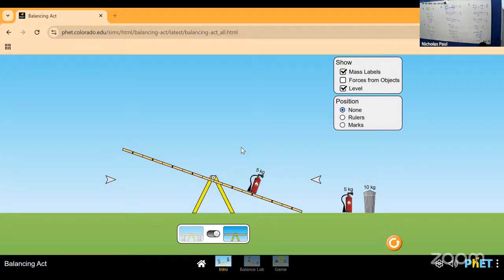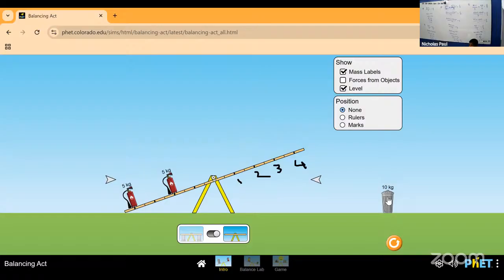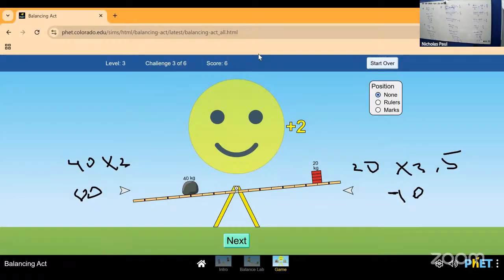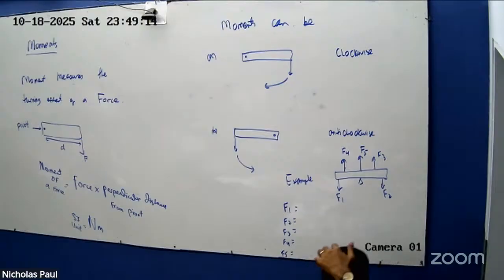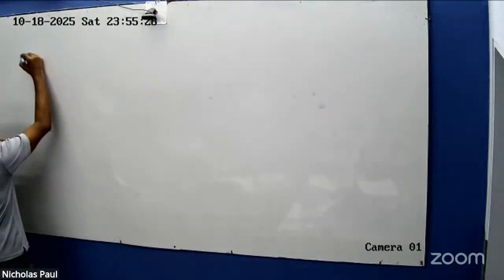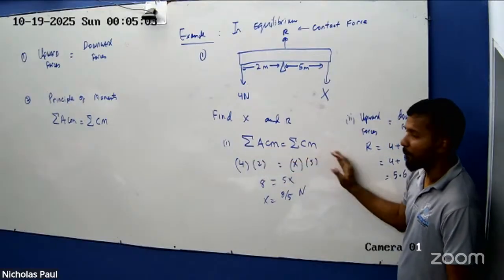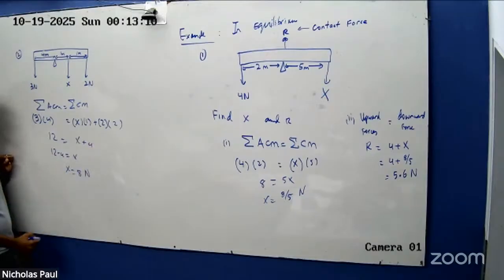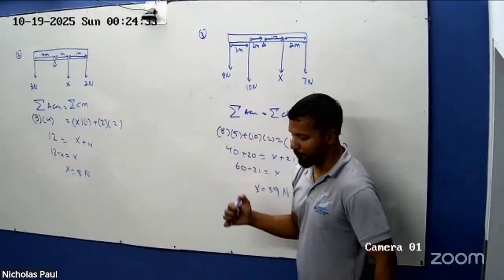CSEC physics Principle of moments